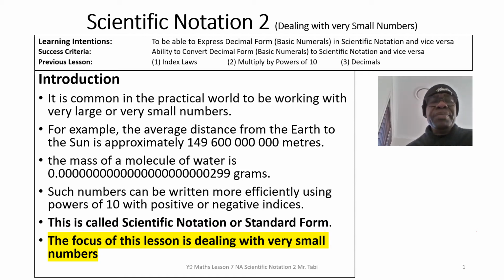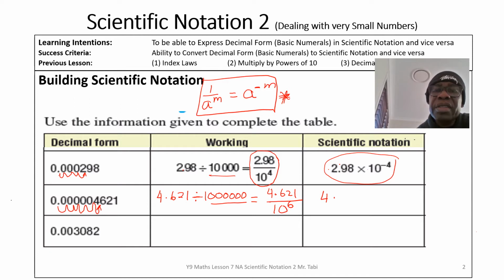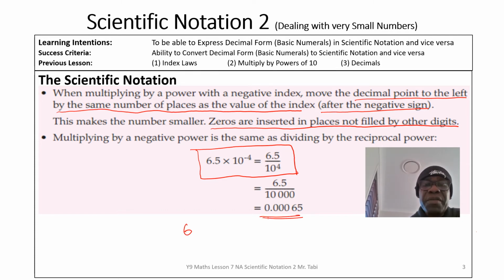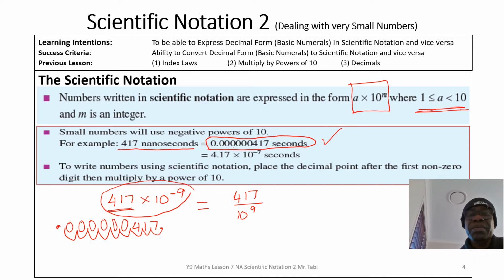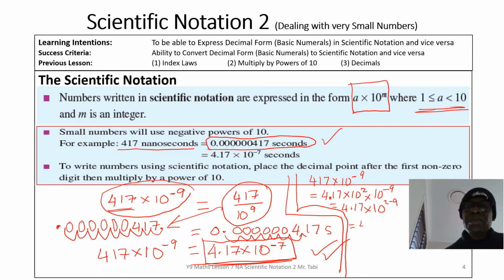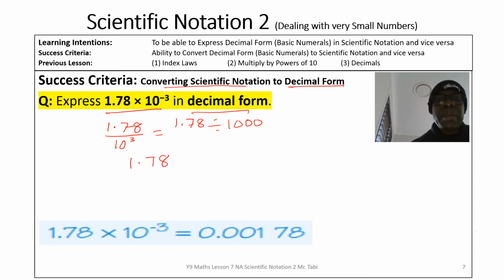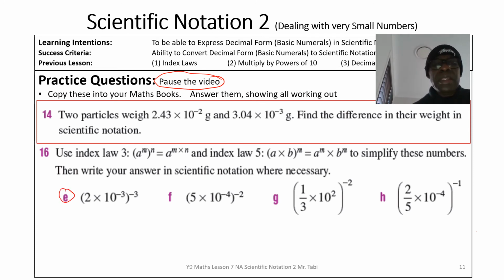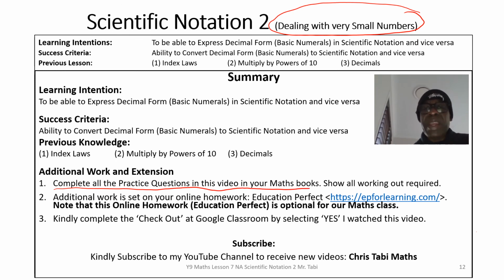Mr Tabi 2020 Y9 T2 W4 NA L7b Scientific Notation 2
Chris Tabi Maths
Scientific Notation
Year 9 Maths
Year 9 Math